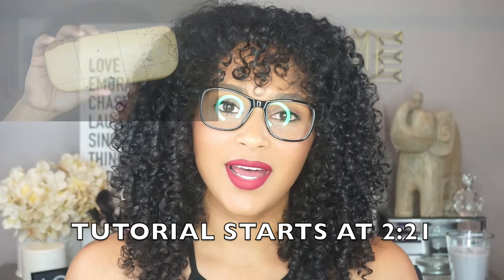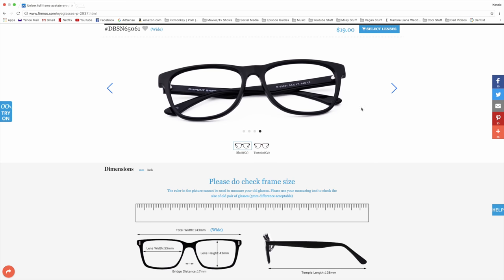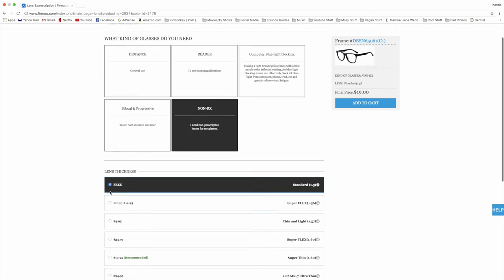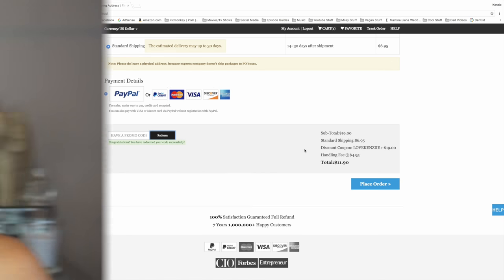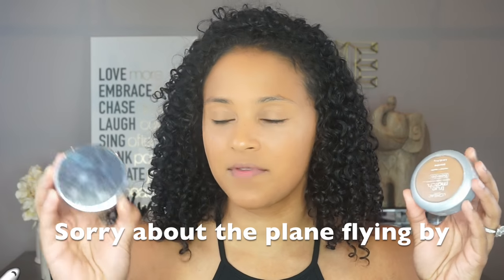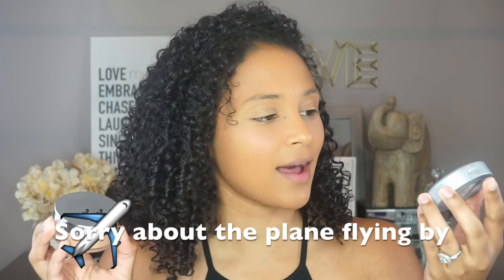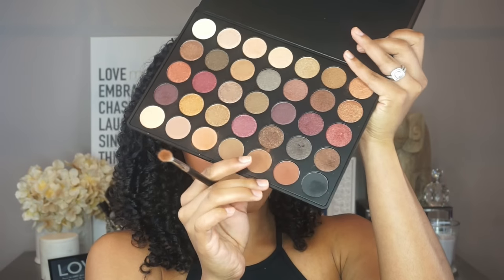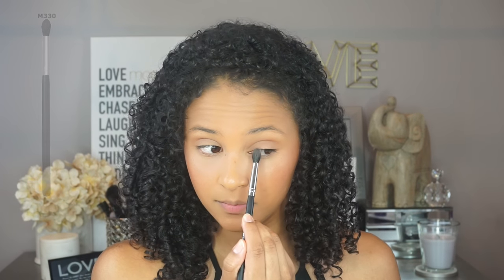MAKEUP TIPS FOR GLASSES! | lovekenziie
*Any additional add ons and shipping and handling fee is extra*
Expiration date: Dec. 26th 2016

        Love,
Kenziie ❤

-Firmoo Glasses: Firmoo.com
-Foundation: L’Oreal Infallible Matte 110
-Concealer: Maybelline Dark Circle Eraser
-Under Eye Setting Powder: Ben Nye Banana Powder
-Face Setting Powder Mary Kay Bronze 1
-Contour: L’Oreal True Match C8
-Blush: NYX Blush Crimson
-Highlight: Becca Highlighter in Topaz
-Brows: NYX Brow Pencil Black
-Eyeliner: Stila waterproof Liquid Liner Black
-Eyeshadow Pallet: Morphe 35F
-Lipstick: Still Stay All Day Liquid Lipstick Bacca

 ❤ Special Information mentioned in video

 ❤ Music
Recreated by KWoodMusic1: Aaliyah, The original track is called "We Need a Resolution" and it is copyrighted by BlackGround Records

 ❤ Technology
-Sony OX 6000
-iMovie (Editing)

FTC: I was NOT paid to do this video but in exchange for helping FIRMOO talk about their website, I was given a free pair of glasses and a voucher code for my subscribers to get a free pair of glasses (excluding add-ons, shipping and handling)